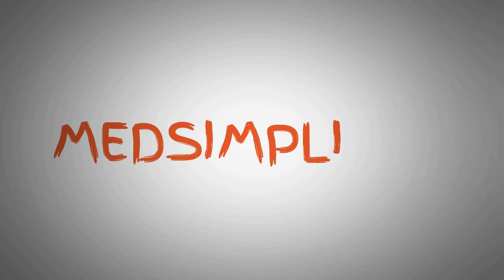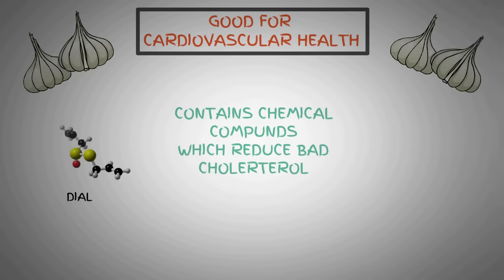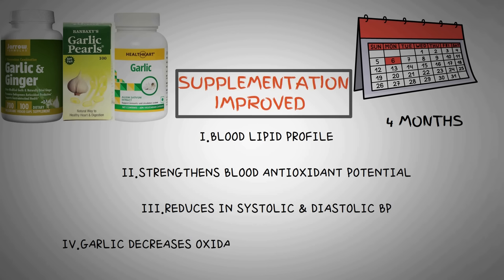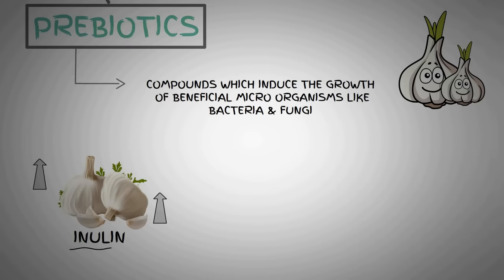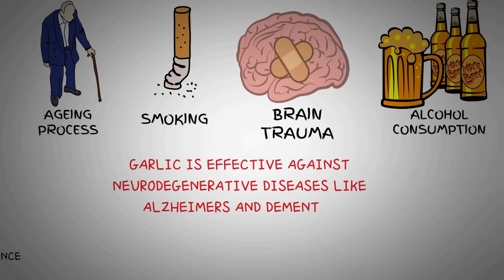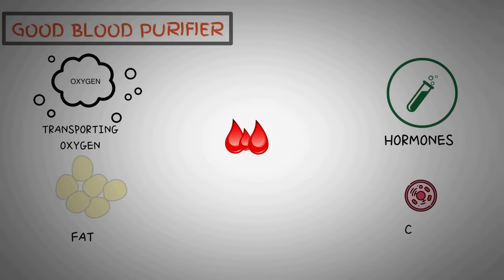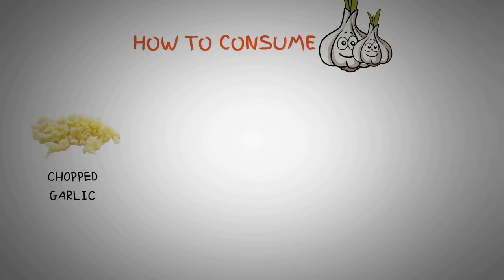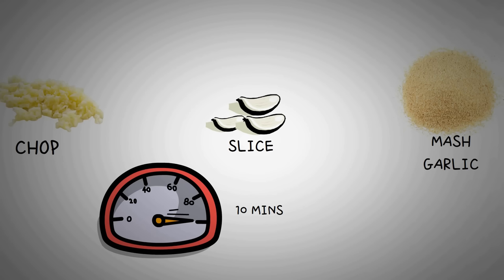5 INCREDIBLE HEALTH BENEFITS OF GARLIC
5 INCREDIBLE HEALTH BENEFITS OF GARLIC

Garlic is a species in the onion genus, Allium. Its close relatives include the onion, shallot, leek, chive, Welsh onion and Chinese onion. It is native to Central Asia and northeastern Iran and has long been a common seasoning worldwide, with a history of several thousand years of human consumption and use.

HEALTH KART GARLIC EXTRACT
JARROW FORMULAS GARLIC
RANBAXY GARLIC PEARLS
AZAFRAN GARLIC OIL
Biotrex Garlic
Nature's velvet Garlic
HealthyHey Nutrition Odorless Garlic Extract